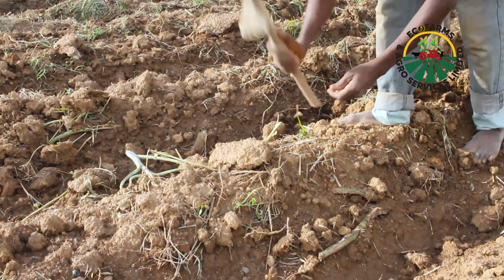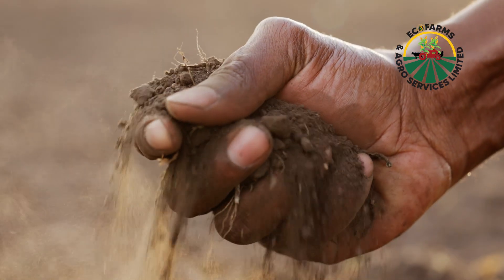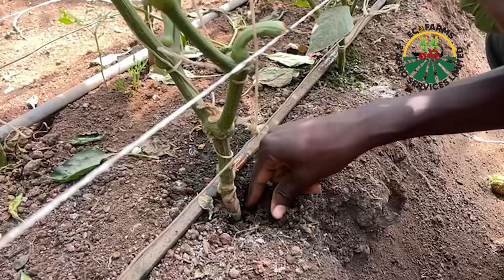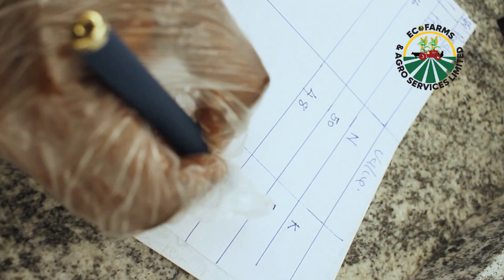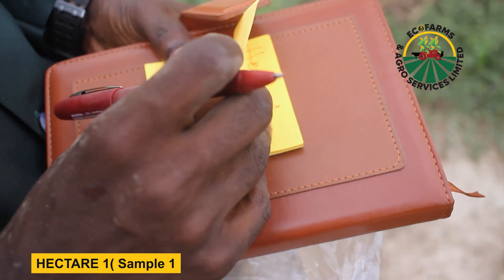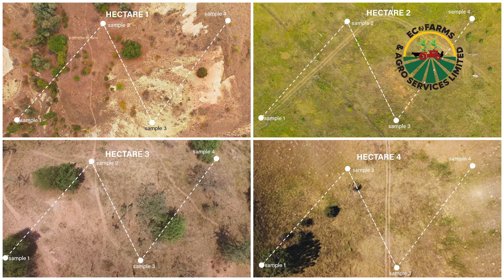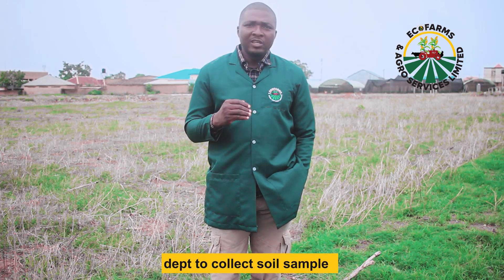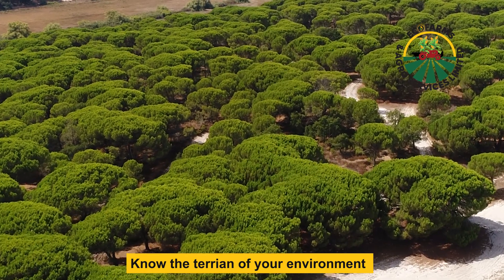Maize Production Series (Part 2): Soil Nutrient Analysis and Nutrient Management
Welcome to part 2 of our maize production series! In this video, we're taking a deep dive into the science of soil nutrient analysis and nutrient management to help you grow a more successful and profitable maize crop.
You'll learn how to go beyond basic farming practices to understand your soil's unique needs. We'll cover:
 * The importance of comprehensive soil nutrient analysis and how it forms the foundation of smart farming.
 * Strategies for effective soil nutrient management throughout the growing season.
 * Result interpretation and recommendation for precise nutrient dosage and applications for your maize, saving you money and protecting your environment.
This video is essential for any farmer who wants to maximize their yield and use resources more efficiently.
Timestamp:
 * 2:27 Introduction to Soil Nutrient Management
 * 4:04 What is Comprehensive Soil Nutrient Analysis?
 * 5:35 Interpreting Your Soil Test Results
 * 8:45 Precise Nutrient Dosage
 * 12:00 Best Practices for Nutrient Application
 * 15:10 Final Tips & Conclusion